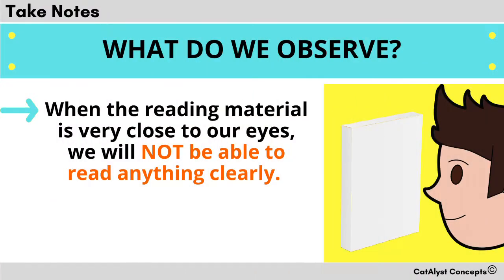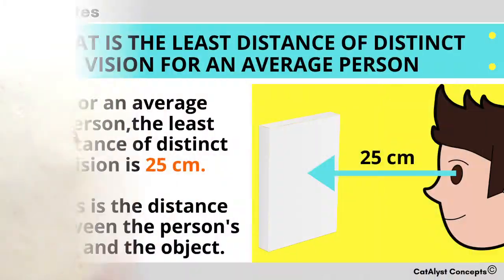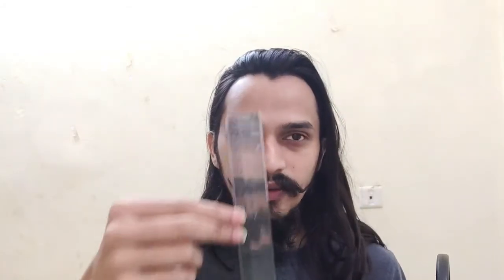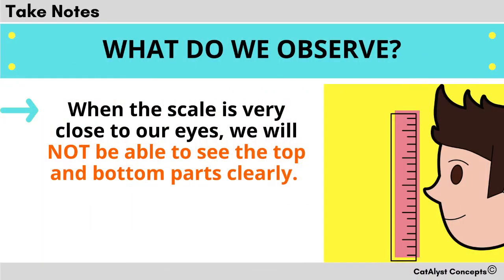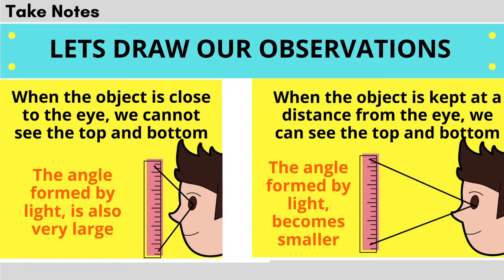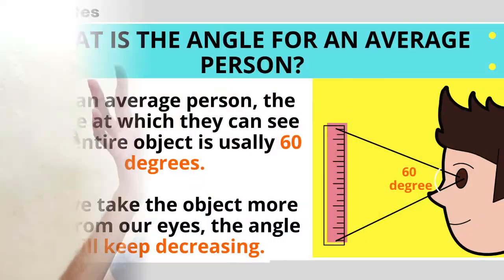Lesson #1| Activities to Understand Human eye | Grade 10 SCERT | Human eye in the colourful world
CatAlyst Concepts presents 'Activities to Understand human eye'. What will we learn:
1. What is least distance of distinct vision
2. How can we calculate it for ourselves
3. At what angle can an average human see an entire object clearly from top or bottom.
4. What are some activities that can help us understand this